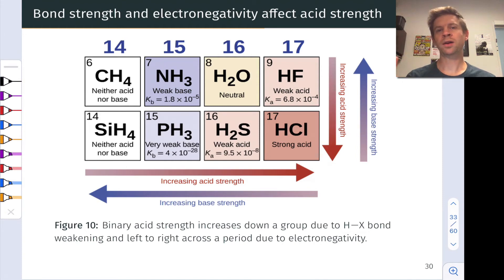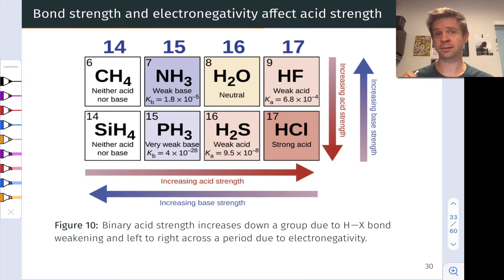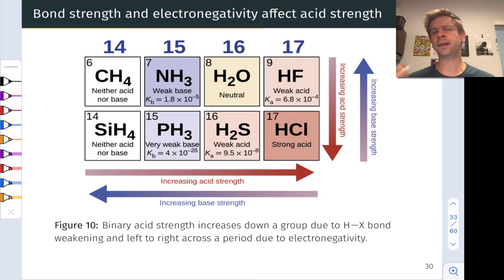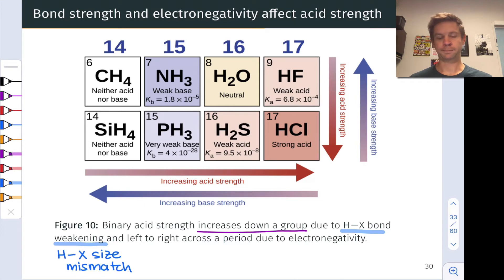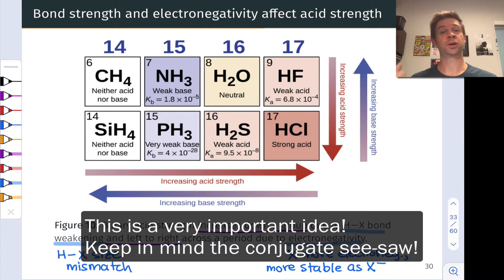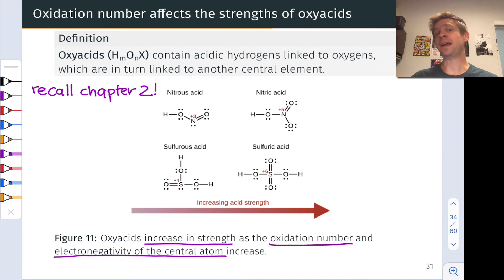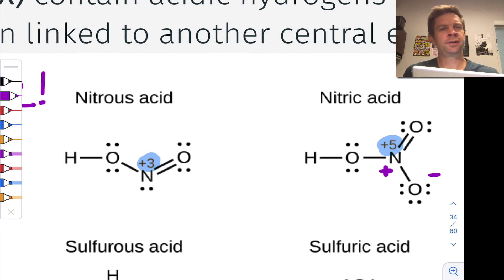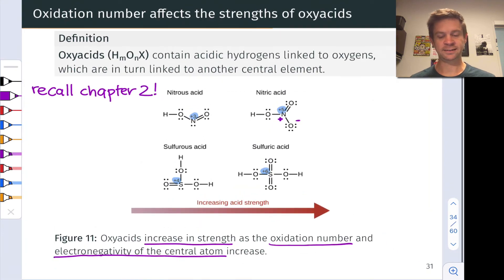Molecular Structure and Acid-base Strength | OpenStax Chemistry 2e 14.3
00:00 Introduction
01:08 Trends in Acidity of Binary Acids
03:42 Applying the Conjugate See-saw
04:11 Trends in Acidity of Oxyacids